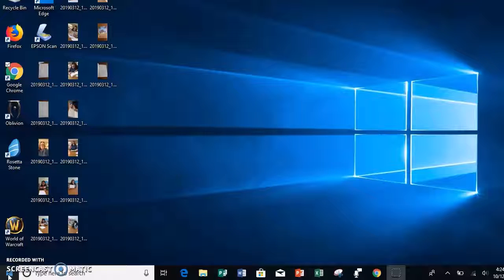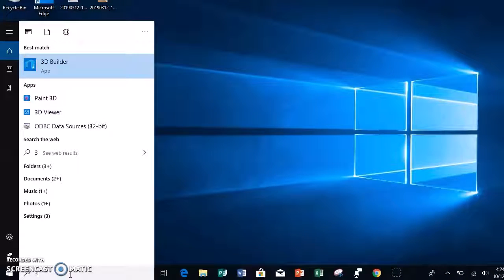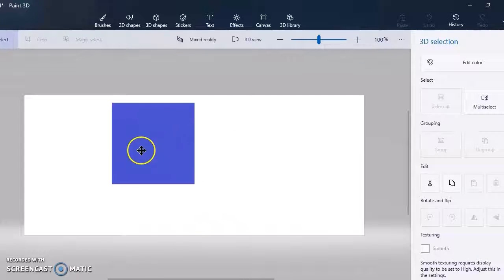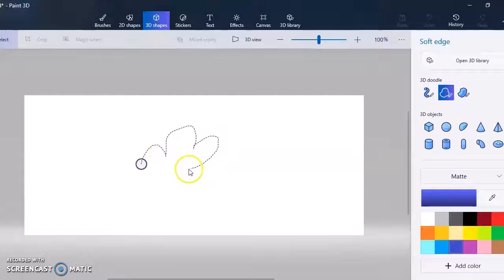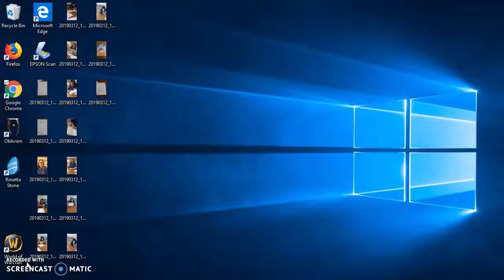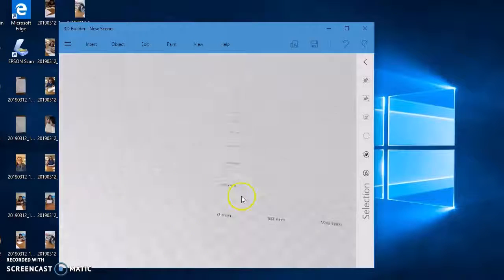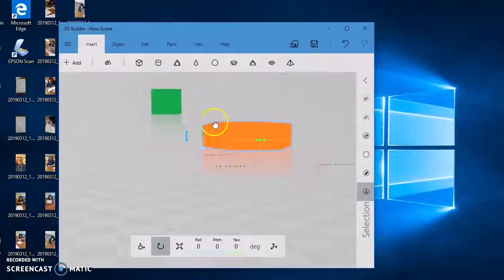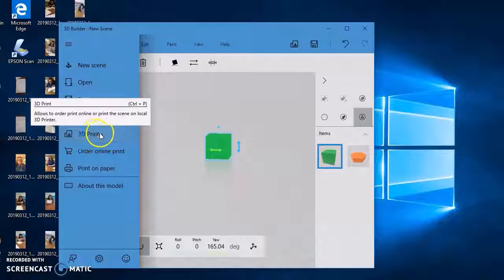3 D Printing Instructional video 1 3